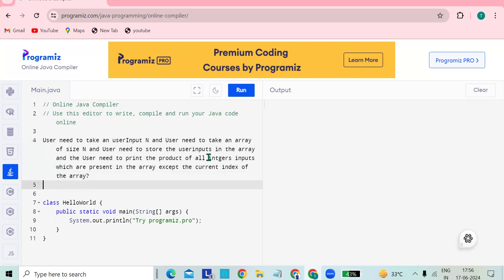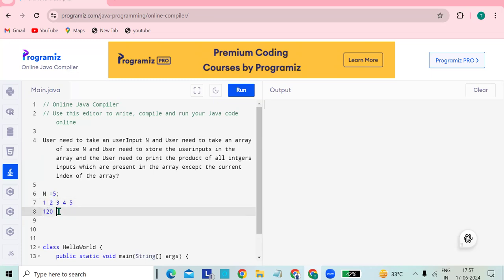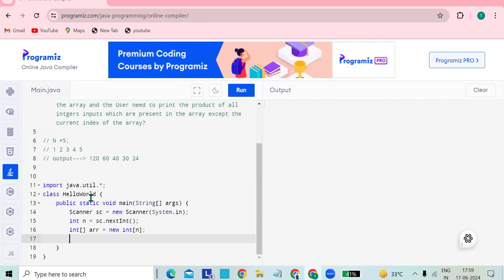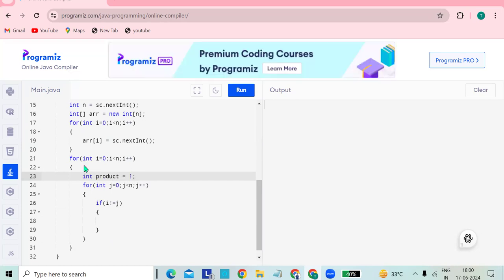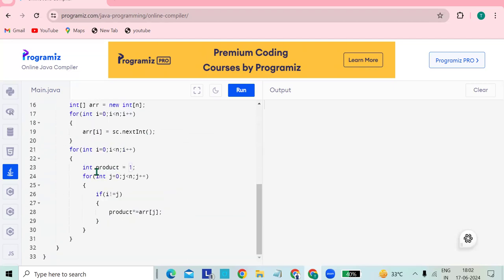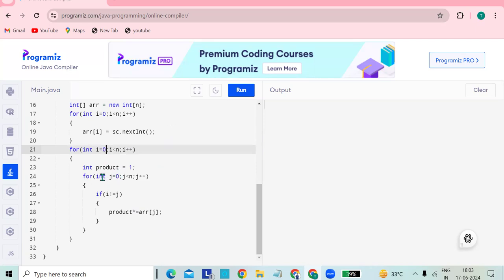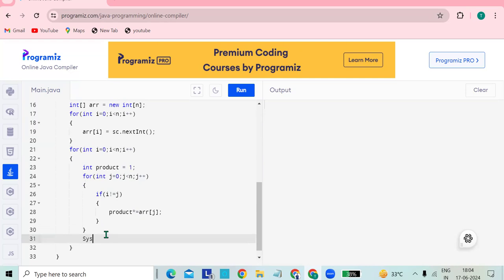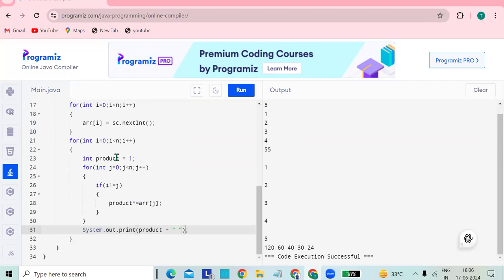Java Array Challenge: Calculate Products of All Elements Except Self | Step-by-Step Tutorial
Welcome to our latest Java programming tutorial! 🎉 In this video, we'll walk you through an intriguing problem-solving challenge: calculating the product of all array elements except the current one. This is a common interview question and a fantastic exercise to sharpen your coding skills!

What You'll Learn:
How to use nested loops to manipulate arrays in Java
Efficient techniques to compute products without including the current index
Handling input using Java's Scanner class
Practical examples and step-by-step explanation
Whether you're a beginner or looking to polish your Java skills, this tutorial will provide valuable insights and coding practices.

Key Takeaways:
Grasp the fundamentals of array manipulation in Java.
Learn nested loop logic for product calculation.
Gain proficiency in handling user input with Scanner.